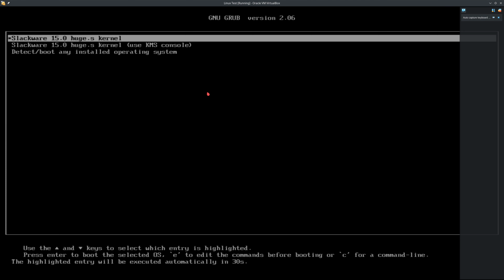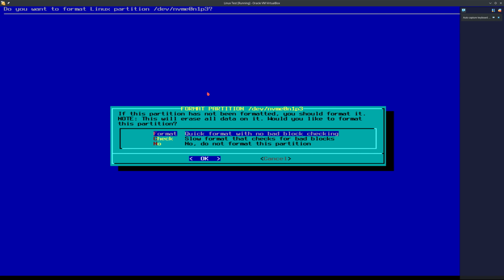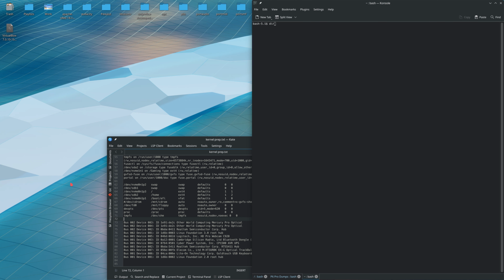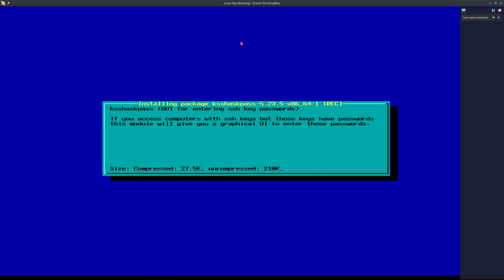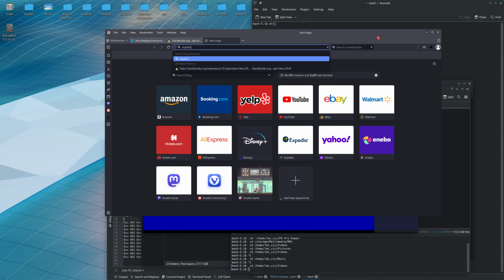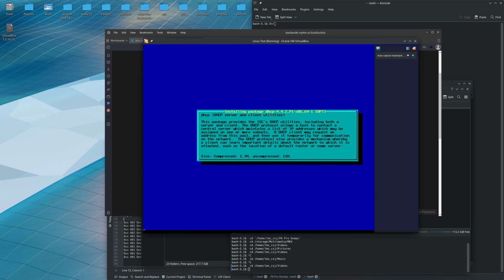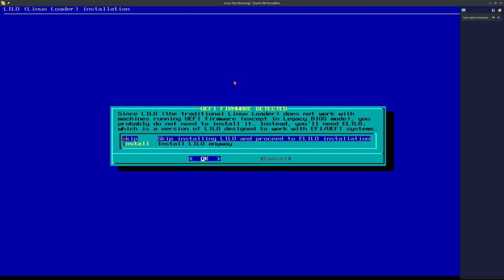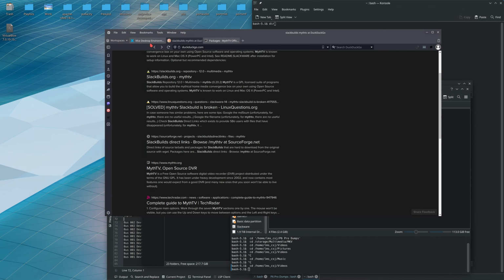Skeptic Tank's Slackware Linux Setup Walkthrough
I honestly didn't expect to elaborate on the Slackware experience. I do chime in on other computing aspects. Here's my A to Z on setting up slackware linux It will lead up to further discussing Desktop Environments users can engage with and Kernel setup. Again, thanks @peachestv621 for inspiration. Thanks virtualbox for the environment for me to provide a setup tutorial without bringing the house down.